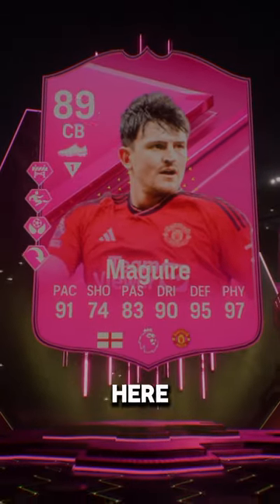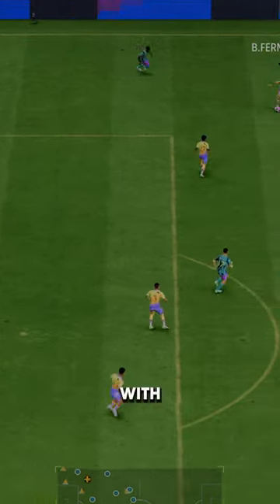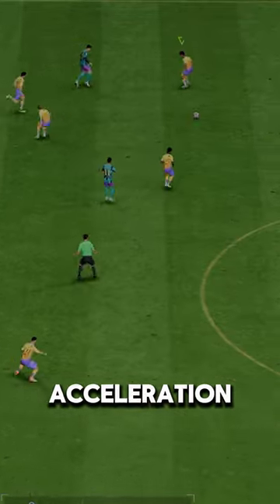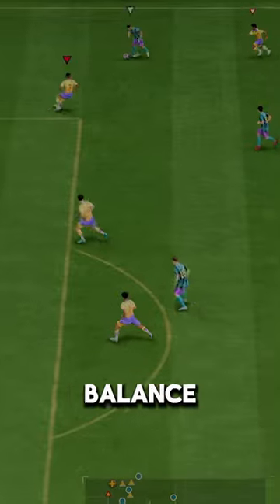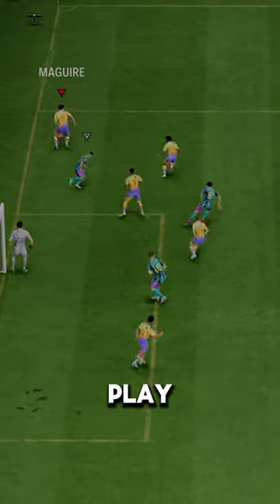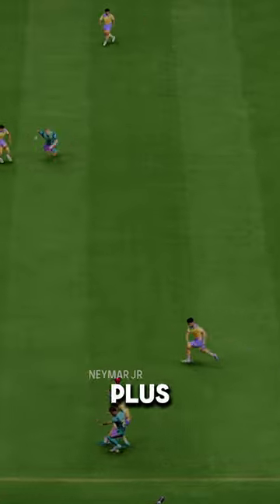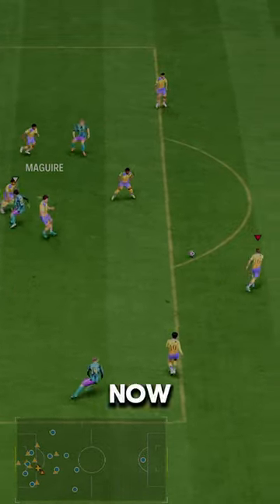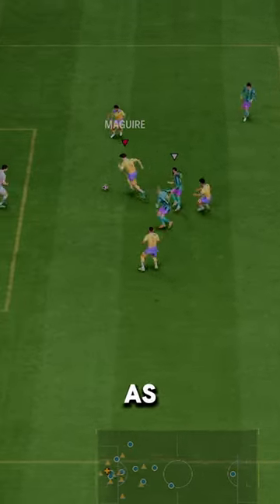Futties Maguire Player Review! / FC24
FC 24
EA FC 24 Ultimate Team
EA FC 24 TOTS    Maguire
EA FC TOTS    Maguire
Birthday TOTS    Maguire
fc24 TOTS    Maguire
fc 24 TOTS      Maguire
TOTS    Maguire fc 24
fc24 TOTS      Maguire
fc24       Maguire
EAFC24      Maguire
EAFC      Maguire
  Maguire
       Maguire fc24
Team of the season     Maguire
Flashback   Maguire
Fantasy FC      Maguire
FUT Fantasy     Maguire
Icon    Maguire
TOTS    Maguire Evo
EOAE   Maguire
End of an era  Maguire
Showdown  Maguire
Euros PTG   Maguire
Euros   Maguire
Greats of the game  Maguire
FC Pro Champion Icon  Maguire
Copa America  Maguire
Euros Evo  Maguire
Futties Maguire
Futties Maguire